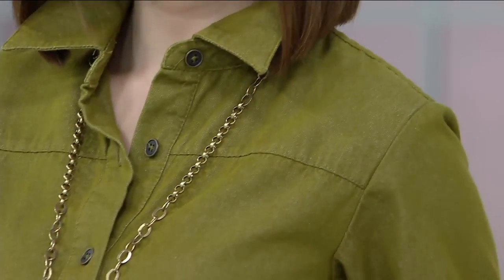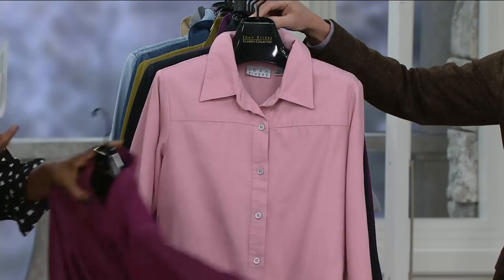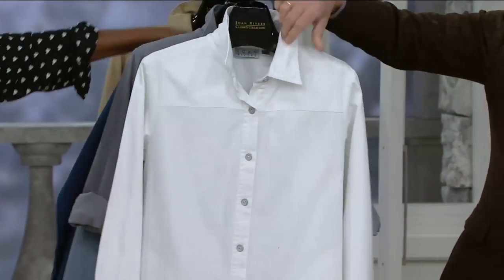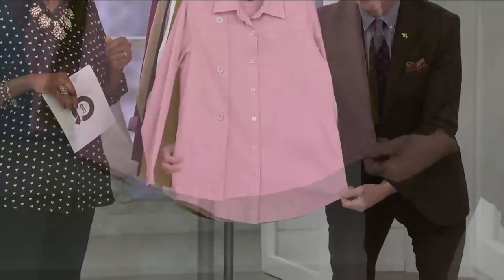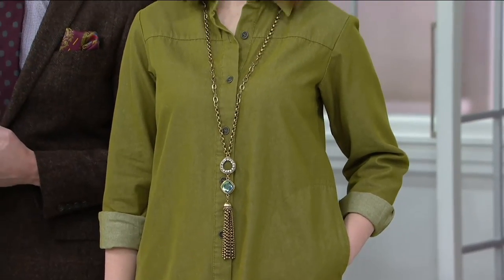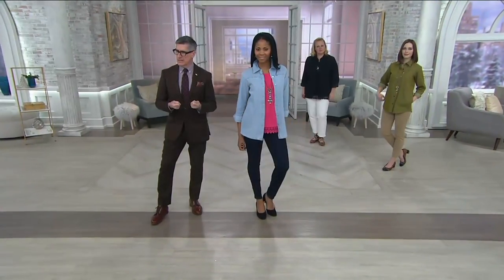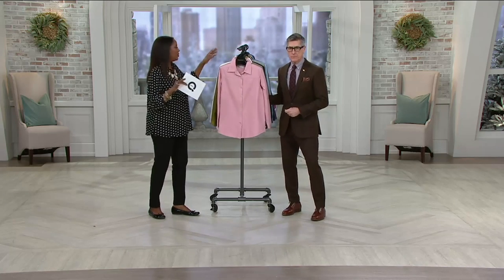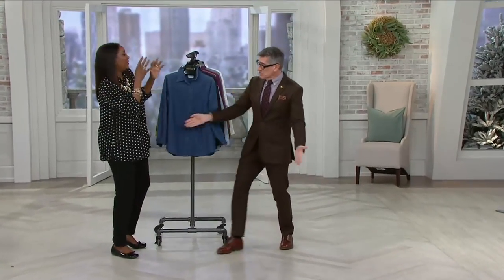Joan Rivers Classic Denim Boyfriend Shirt with Pockets on QVC